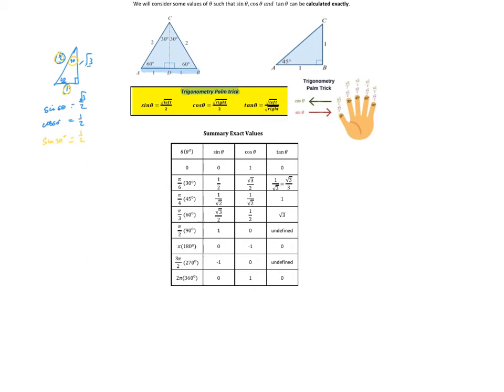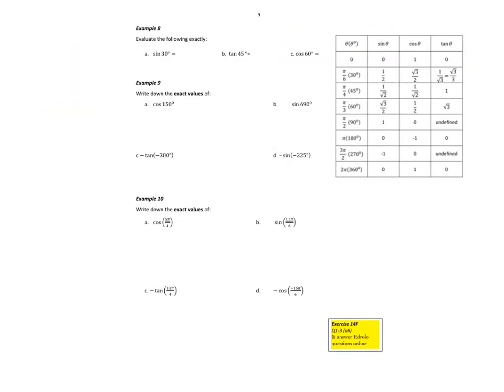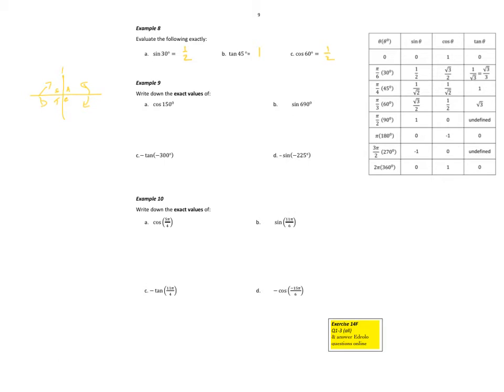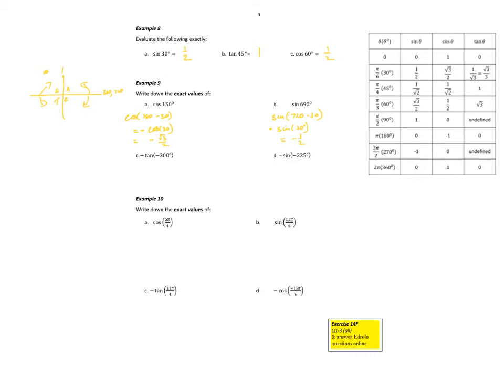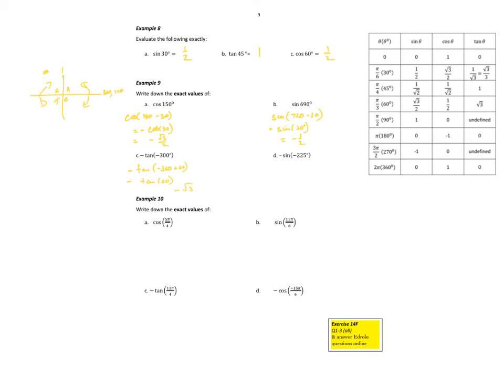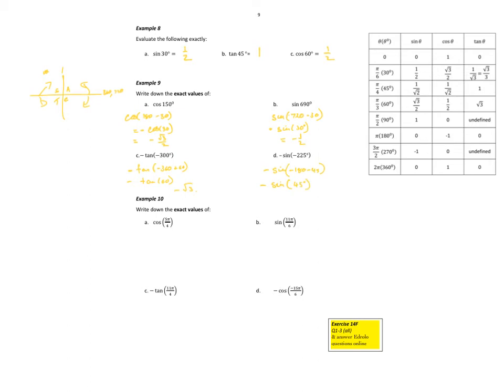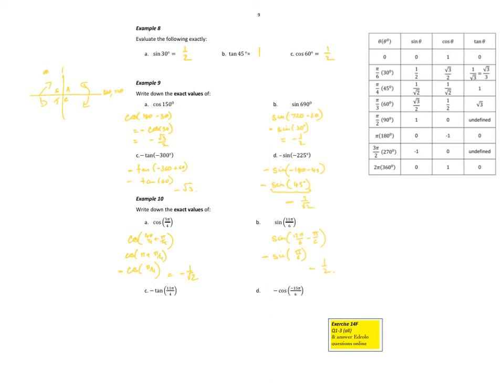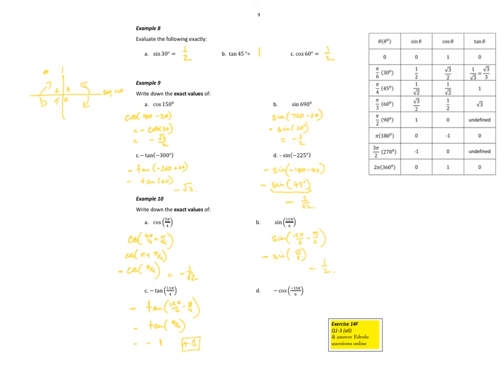Yr 11 circular functions 2020 14f